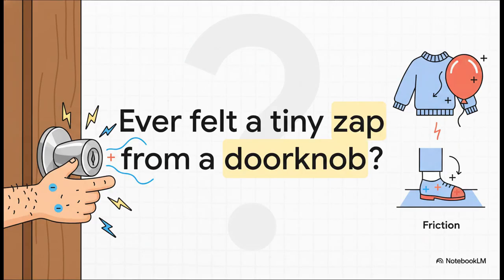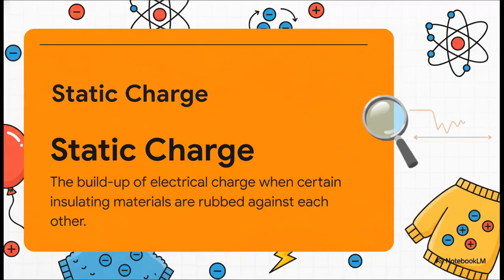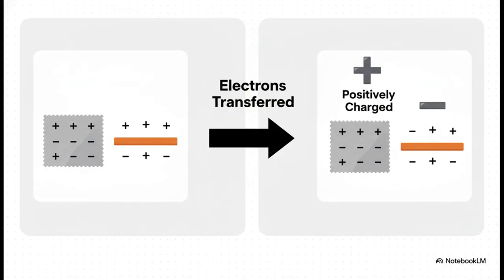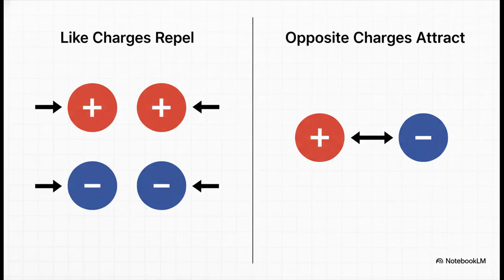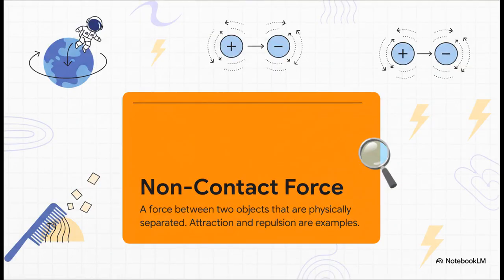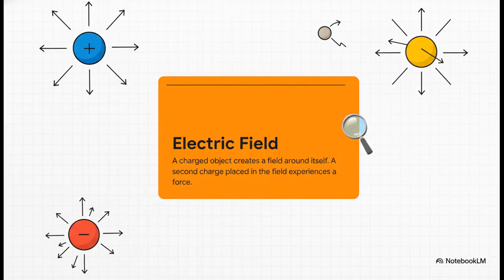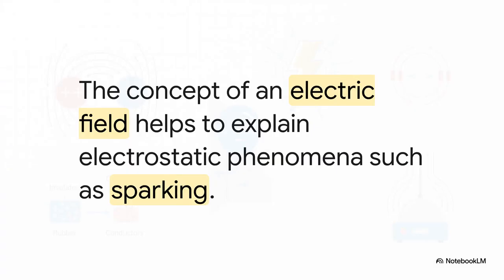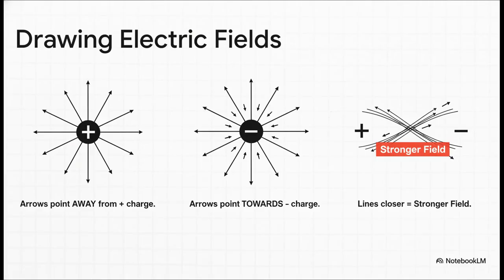AQA GCSE Physics 2.4 Energy transfers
2 Electricity
2.4 Energy transfers